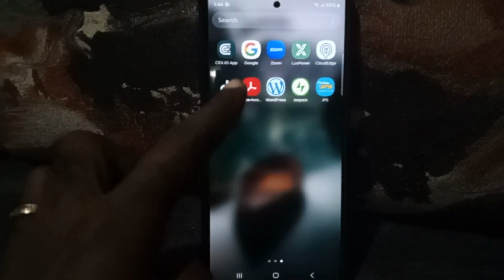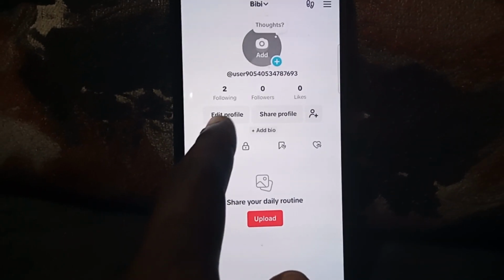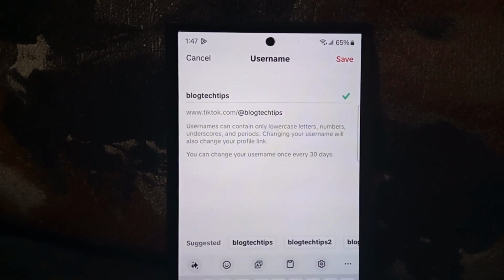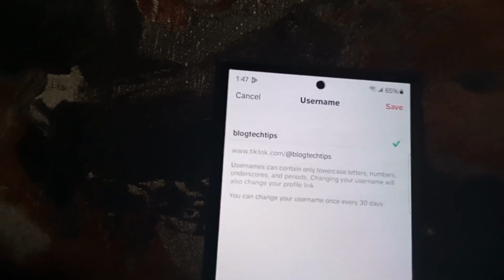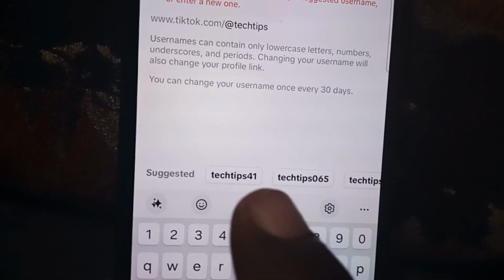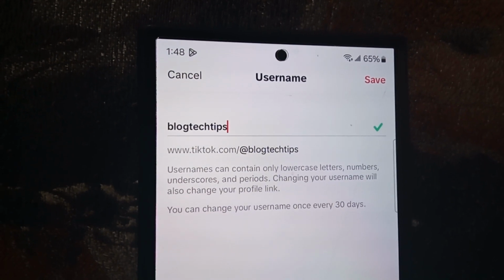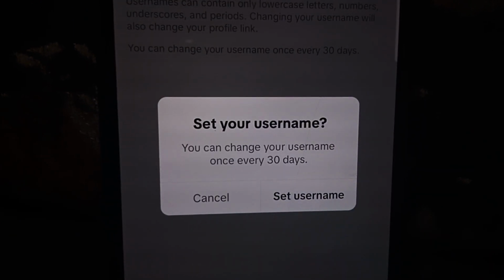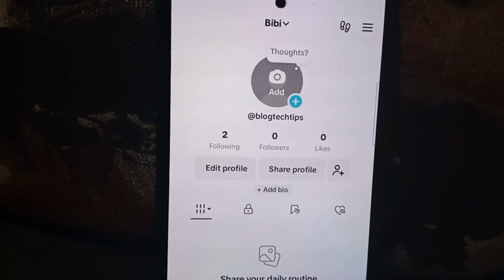Change Profile Name on TikTok 2025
Follow this guide to learn How to change profile name on TikTok. Simple step by step process shows you how its all done.